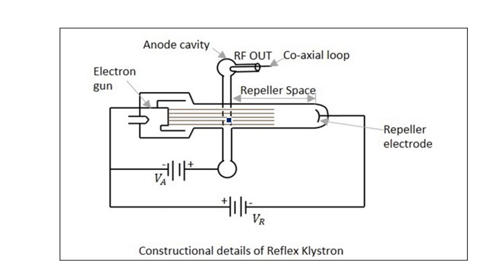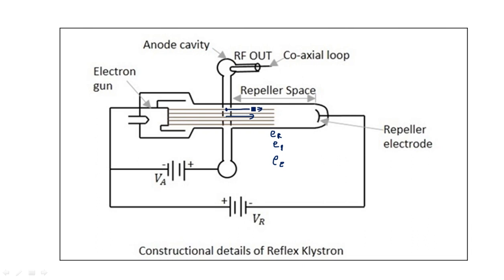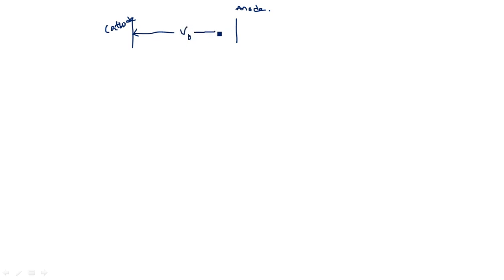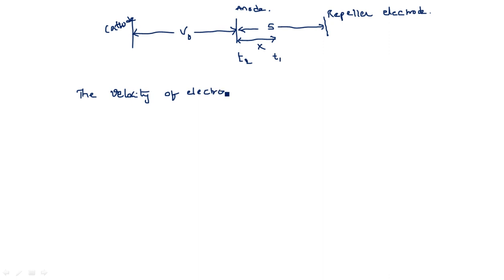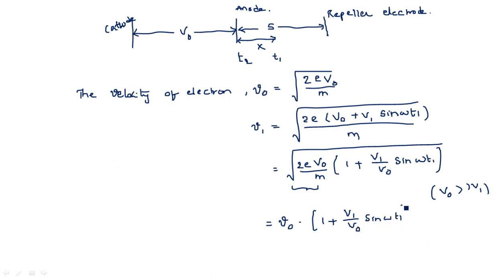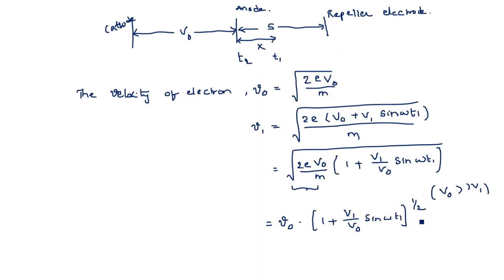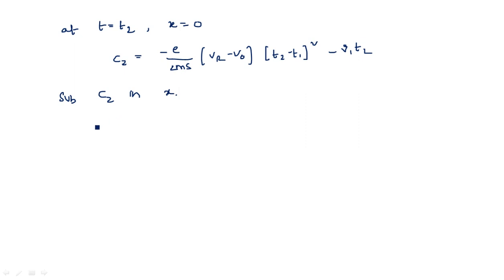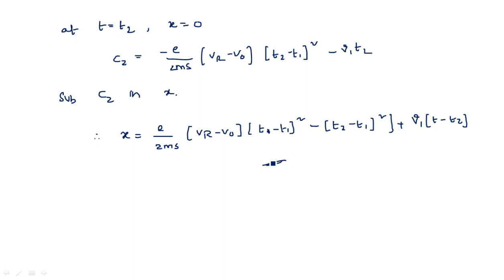Reflex Klystron oscillator | Mathematical analysis | Microwave Engineering | Lec-91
Microwave Engineering
Mathematical analysis of Reflex Klystron oscillator